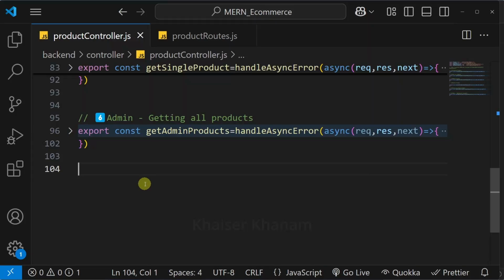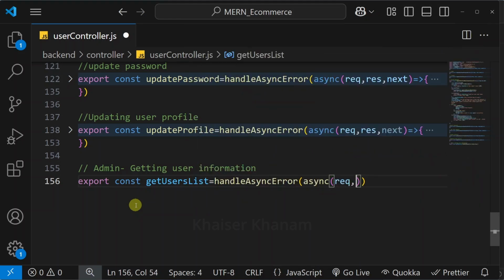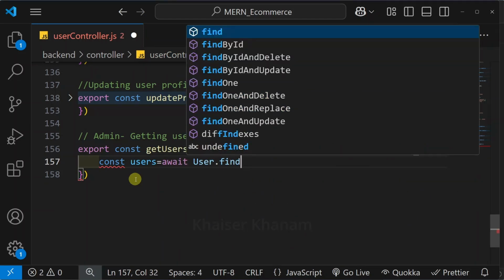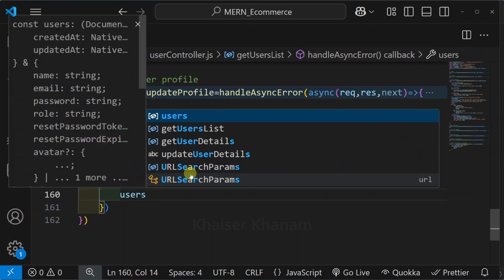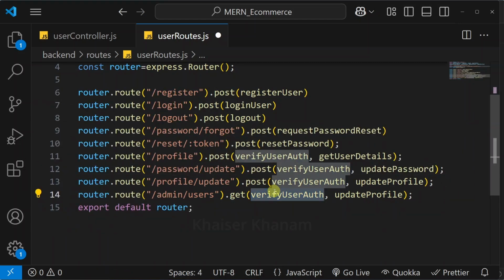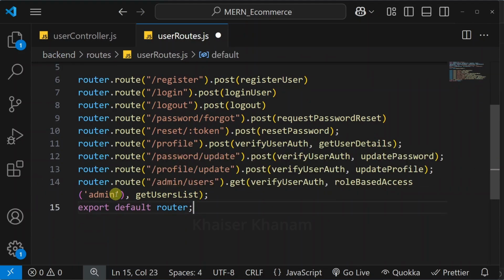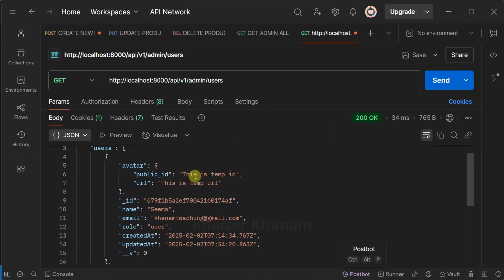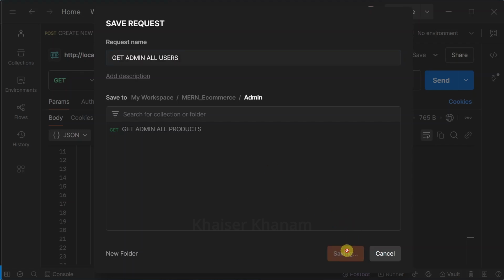MERN Stack E-Commerce Project #46: Admin Routes - Access All Users